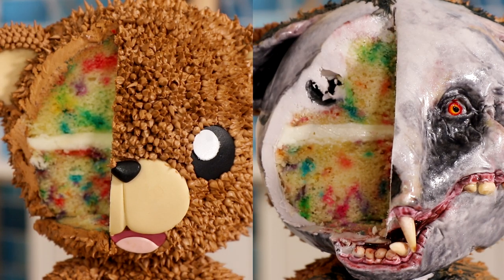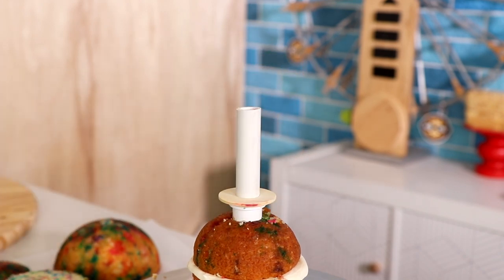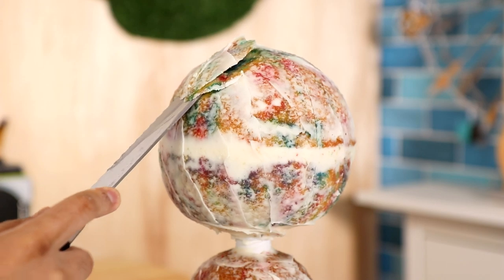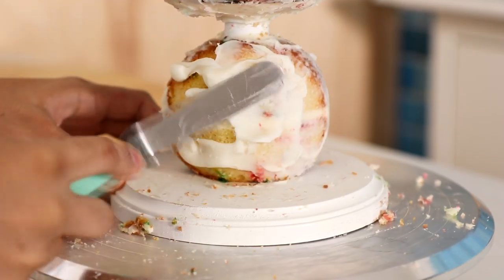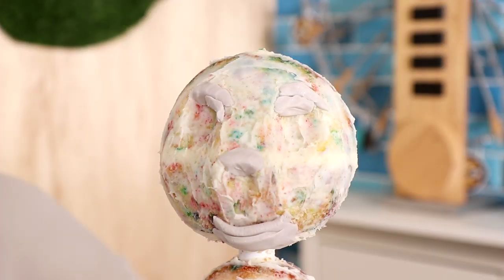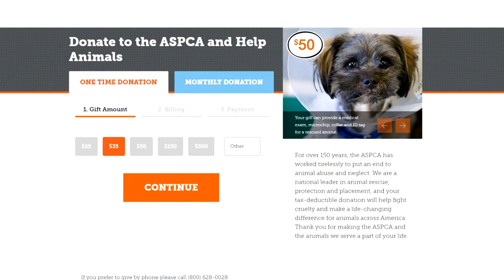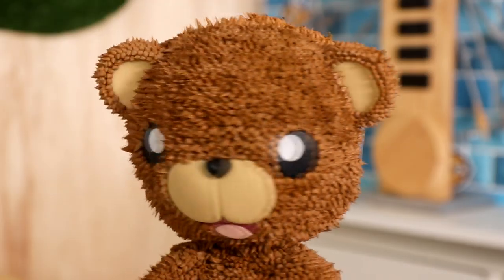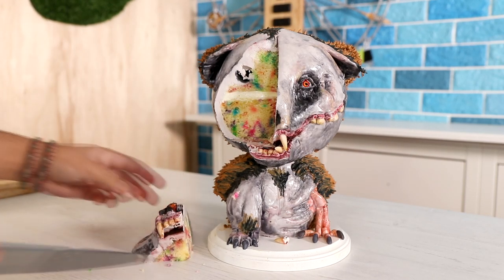Cute and Scary Teddy Bear Cake | 2 Faced Animal Cake Ideas | Amazing Cakes | Koalipops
How to make a Cute and Scary 2 faced Teddy Bear cake.

Corona Virus ORGs
FEEDING AMERICA